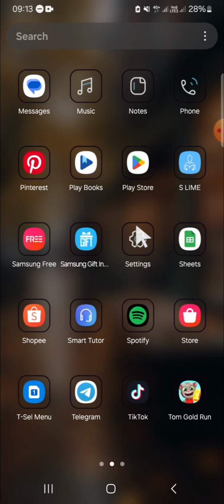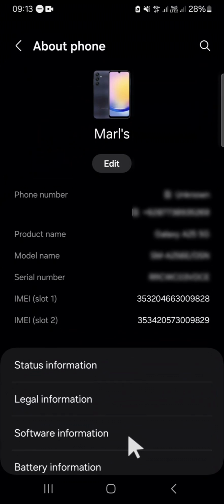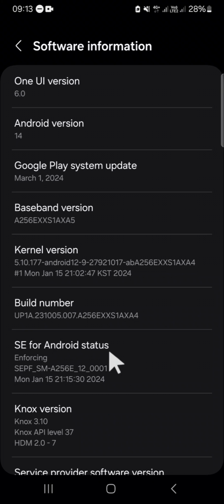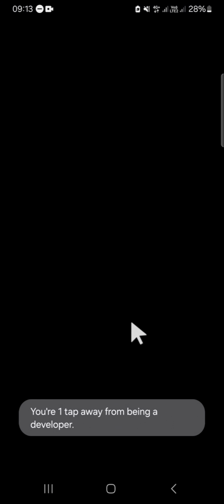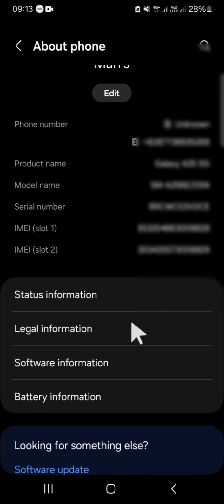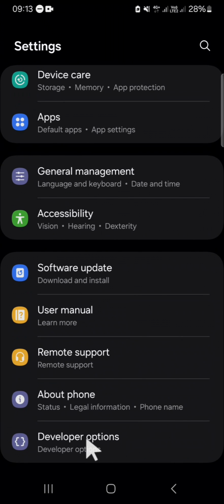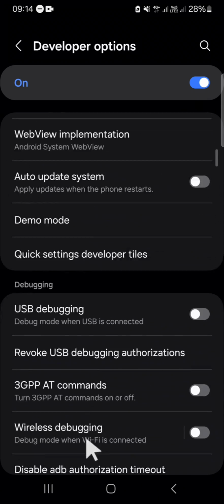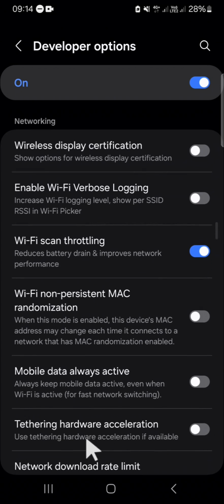Keep Both Mobile Data and Wi-Fi On! How to Enable Mobile While Wi-Fi is Active on Android Phone?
Say goodbye to interruptions and enjoy seamless connectivity with this simple tutorial! We'll guide you through the steps to enable mobile data while Wi-Fi is active, ensuring uninterrupted internet access and smoother browsing experiences. Never miss a beat – watch now and keep your Android device connected at all times!